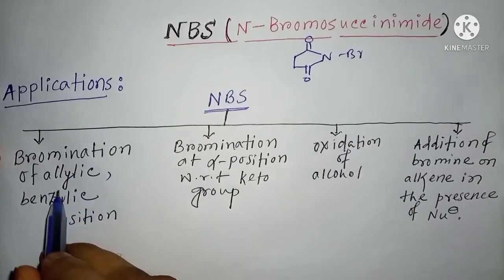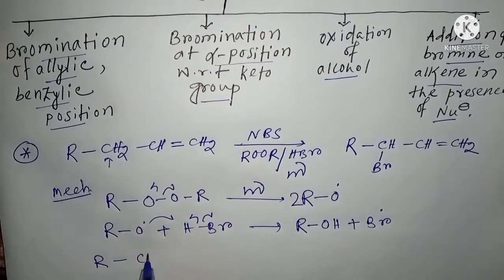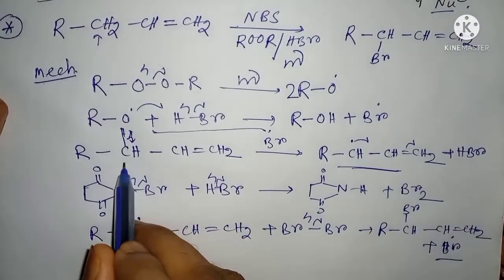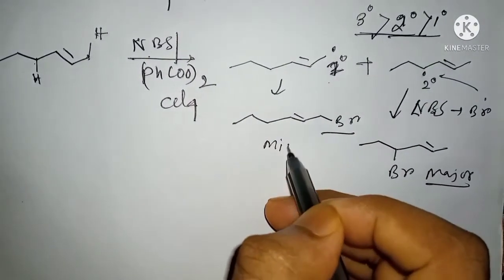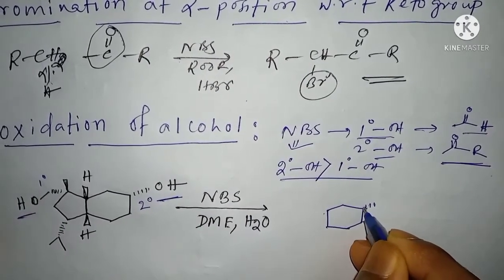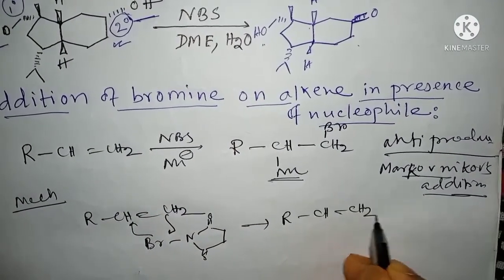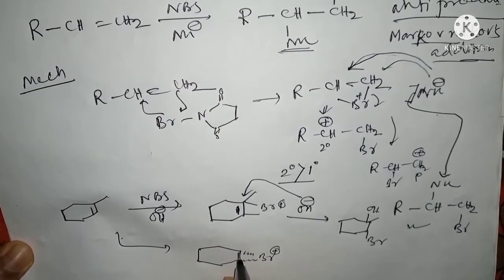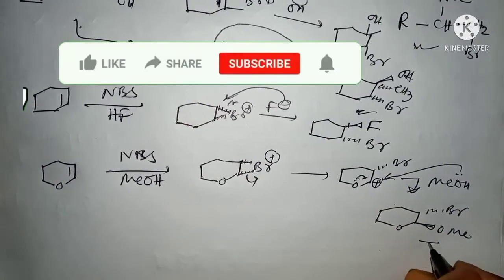Reaction Mechanism | Free Radical Substitution | Allylic Substitution | NBS Reagent | NEET | JEE